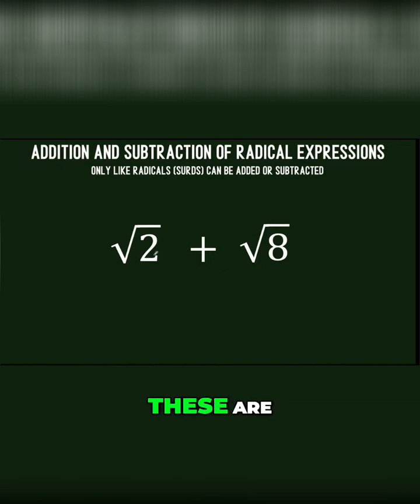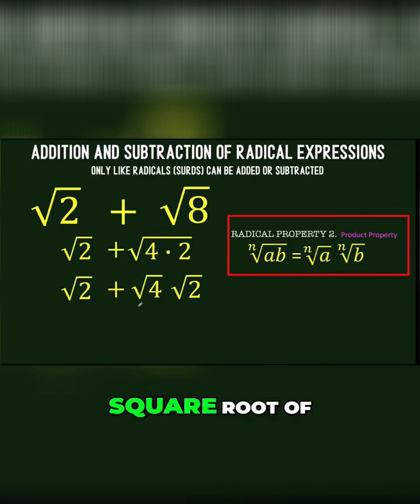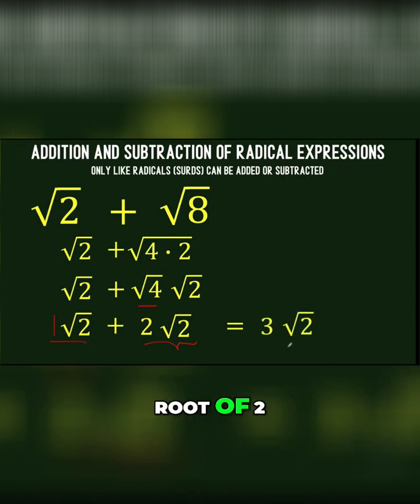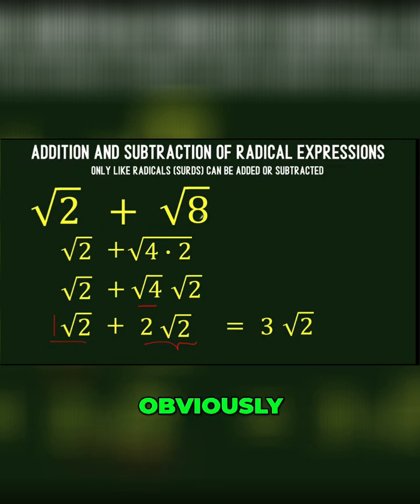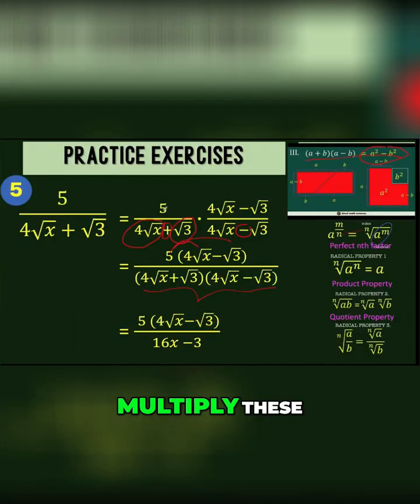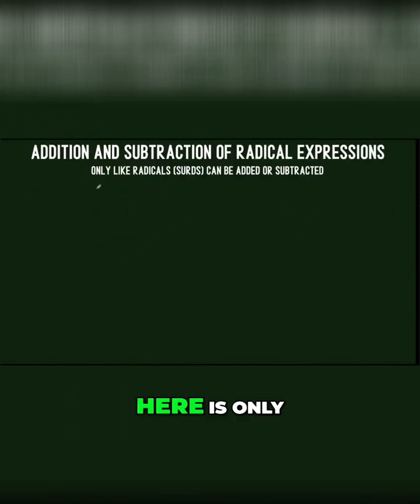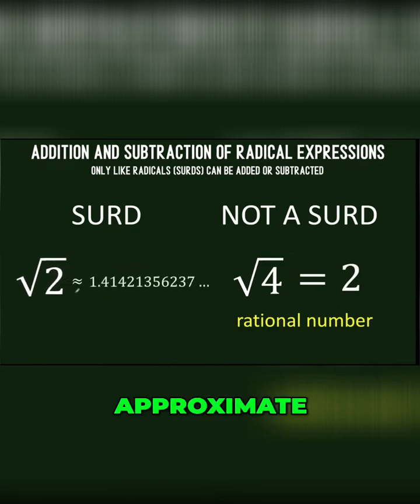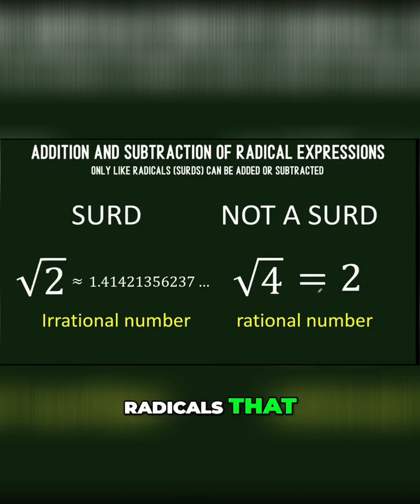Unlock Math Secrets: Add Radicals Like a Pro!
Can you add square root of 2 and square root of 8? They seem unlike, but simplifying sqrt(8) reveals like radicals for easy addition! Learn how to combine surds effectively.